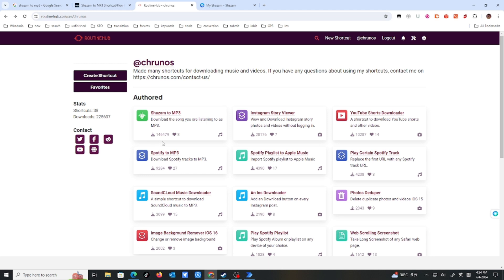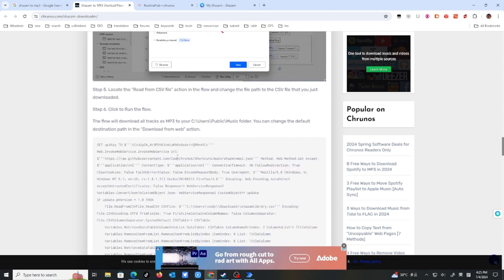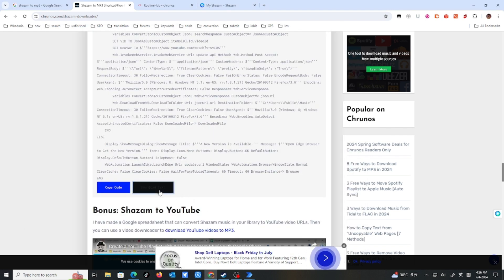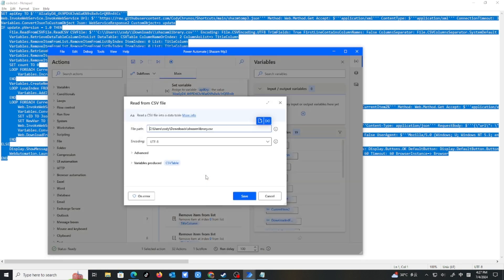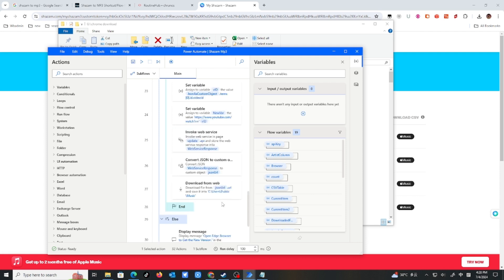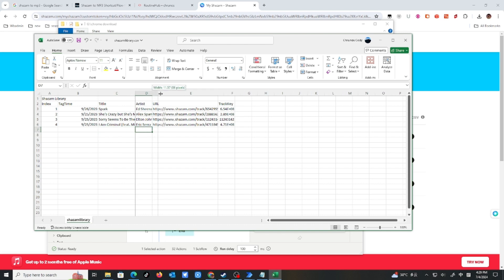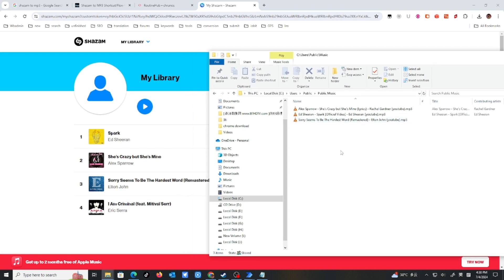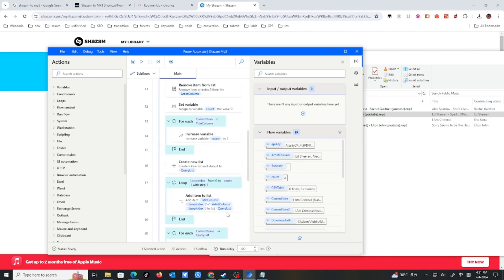Shazam to MP3 for Windows | Power Automate Desktop Flow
With this Shazam to MP3 flow, you can download all your Shazam-ed songs to MP3 in Windows 10/11. Power Automate Desktop is built-in in Windows 11.